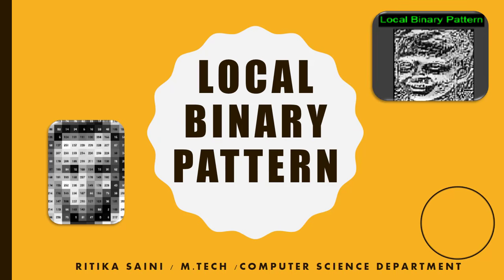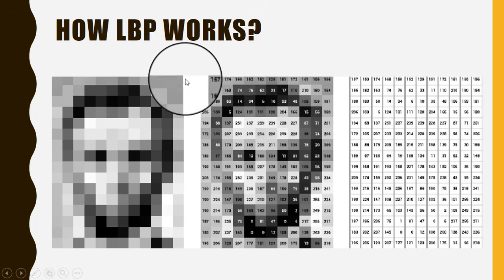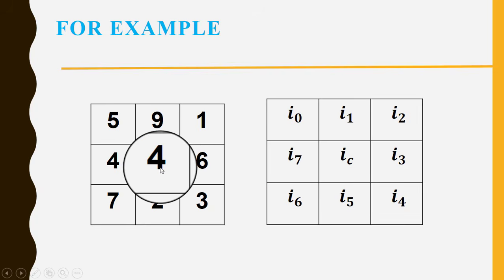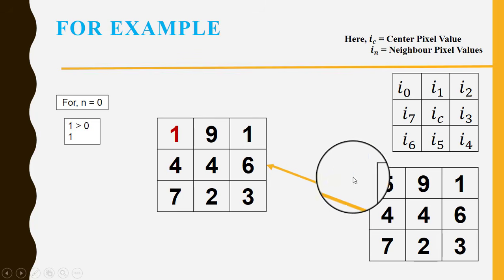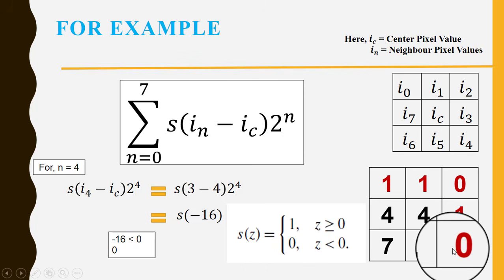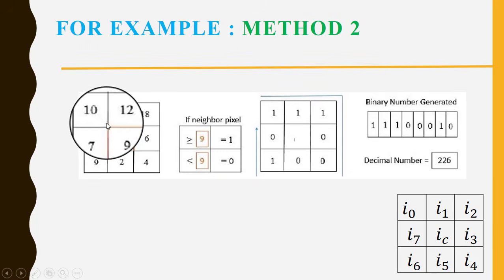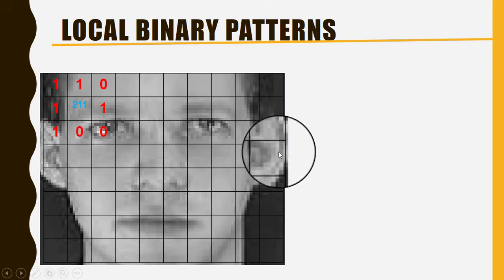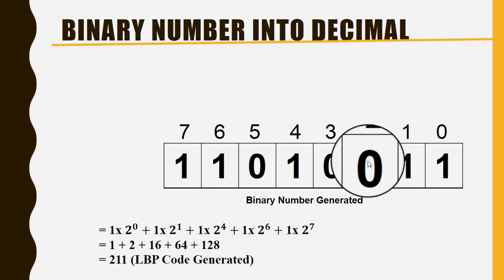how is the LBP |Local Binary Pattern| values calculated? ~ xRay Pixy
Local Binary Patterns | Image Processing
How Local Binary Patterns can be used to detect the edges in our features.
Local binary pattern (LBP) is a popular technique used for image/face representation and classification.

Local Binary Patterns (LBPs) have been used for a wide range of applications
 Face detection
Face recognition
Facial expression recognition
Remote sensing
Texture classification
Object detection systems
 texture classification using local binary patterns
Multi-Block Local Binary Pattern Face Detection
Notes:

Multi-Block LBP is popular in texture recognition and is used for the facial features extraction and detection has been used. The local binary operator is used for the calculation of binary patterns in digital images. The extracted features of the input images are displayed using the binary image. Binary images used two-pixel values and color black and white.
Multi-Block LBP is used to encode the rectangular region’s intensity by using local binary patterns. Local Binary Pattern (LBP) looks at nine pixels at a time (i.e., 3x3 window of an image).

This Video is Helpful for Questions like:
- How to make binary coded images beyond using the LBP operator?
- Extract texture features using LBP for each pixel in an image.
- Introduction to local binary patterns.
- Study of Local Binary Patterns. (How LBP technique works)
- When to apply LBP descriptor?
- Image analysis with local binary patterns,
- Basic program of LBP for FACE RECOGNITION,
- Texture extraction using Local Binary Pattern (LBP).
-  The complete list of LBP variants used in various research areas?
- What are the steps one must follow to implement LBP algorithms for face recognition after having obtained the code and the database?